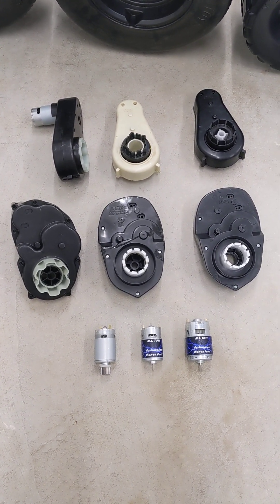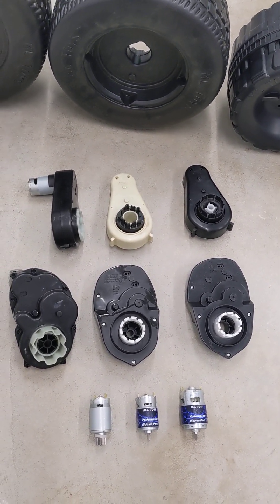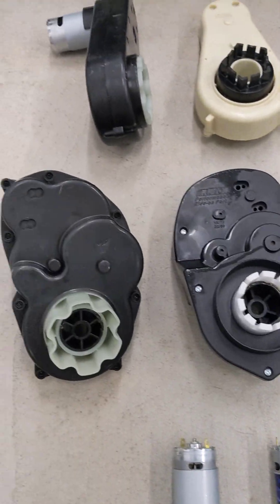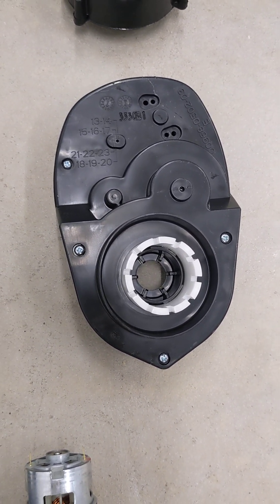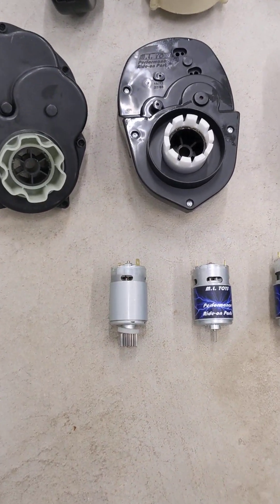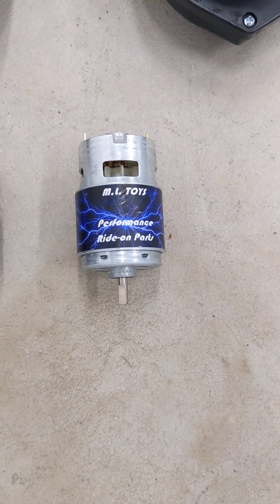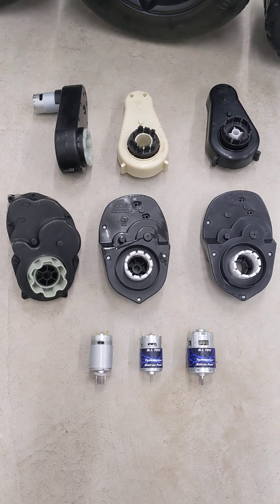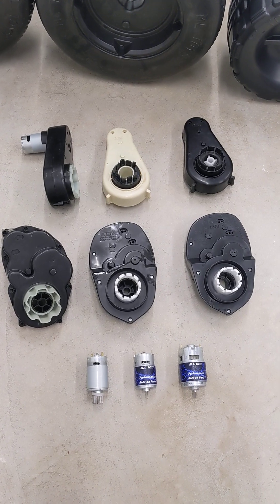Upgrade Guide: Modifying a Power Wheel or Ride-On – Matching Motors, Gearboxes & Voltage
This video is part of our *Modifying a Power Wheel or Ride-On:* built to help you choose the best Power Wheels if you’re planning to upgrade for more speed, power, or durability.

Upgrading your ride-on for more speed starts with understanding *motors and gearboxes* and they’re not all created equal. In this video, ML Toys walks you through which Power Wheels, Kid Trax, and Peg Perego gearboxes can handle more voltage, torque, and speed and which ones can’t.

• Why not all gearboxes are interchangeable between vehicles.
• Which brands (Power Wheels, Kid Trax, Peg Perego) have gearboxes built for performance.
• The difference between 550 and 775 motors and how voltage affects durability.
• How *Phoenix Gearboxes* handle up to 24 volts with 775 motors.
• Why “more power” doesn’t always mean “more durable.”
• Common setup mistakes that destroy motors and gears.

ML Toys builds performance parts for the gearboxes proven to take real power from steel first gears to complete *Phoenix Gearboxes*  designed for long-lasting, high-performance rides. Before upgrading, make sure your setup matches your battery type, tire choice, and voltage for reliable performance.